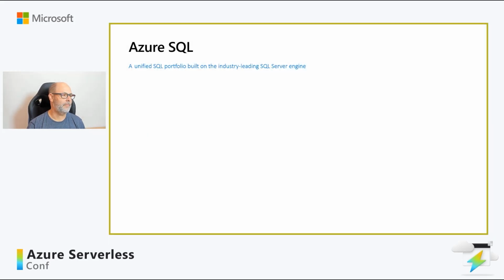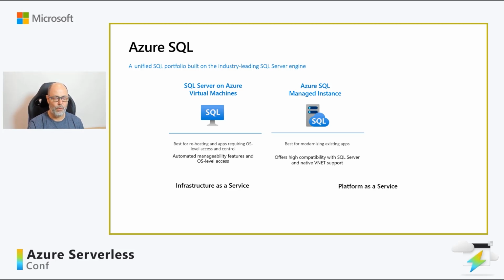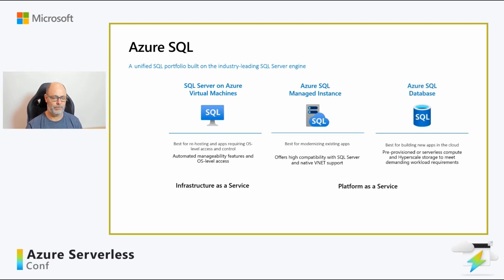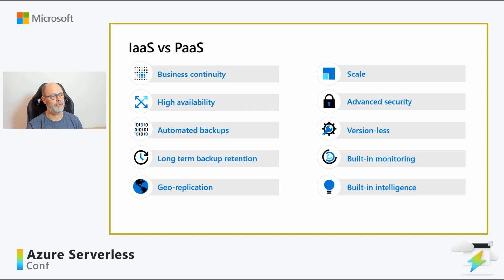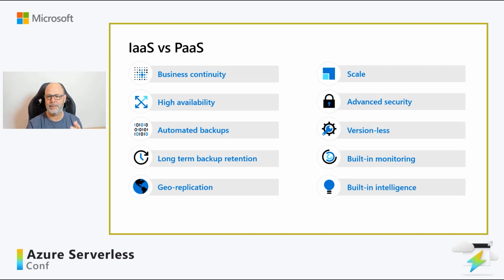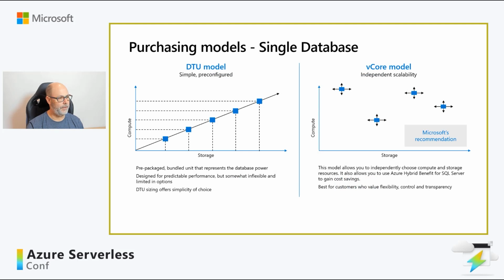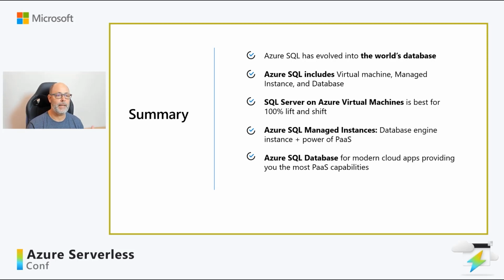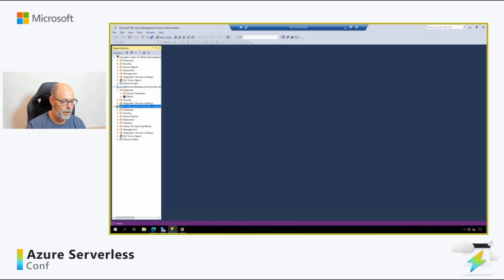Introduction to Azure SQL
In this session we will cover the different options available in Azure SQL in order to select the appropriate option for our next cloud project. We will see practical cases of how to migrate our on-premises databases to Azure SQL.